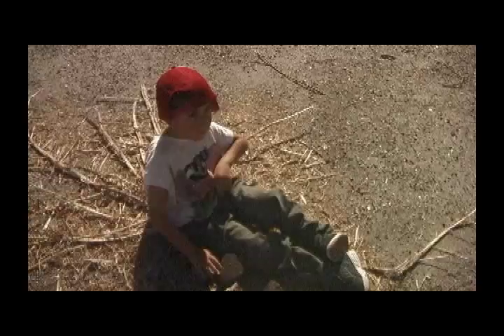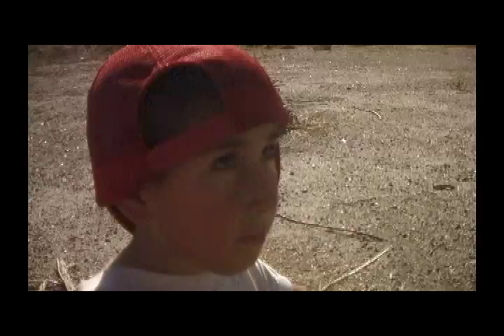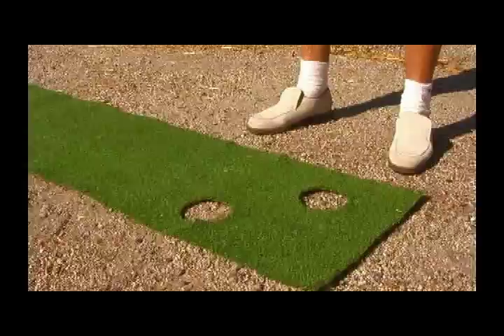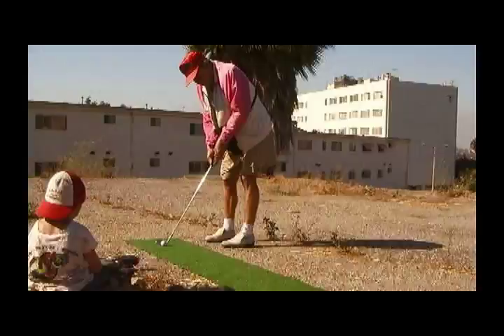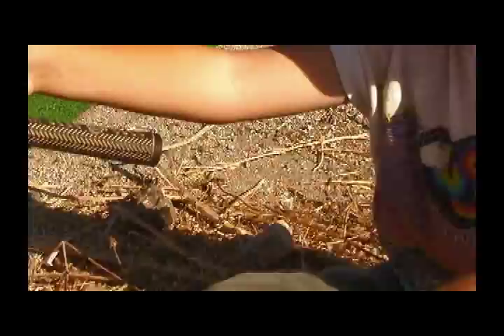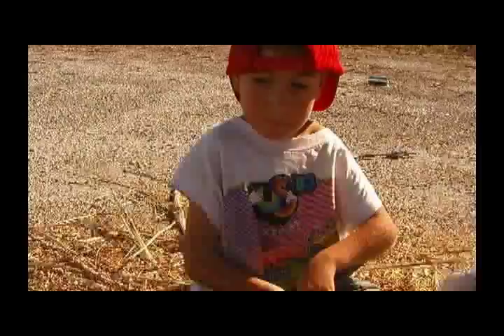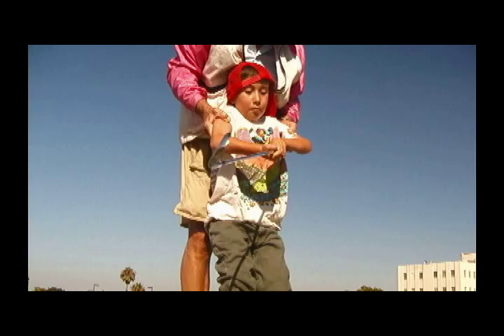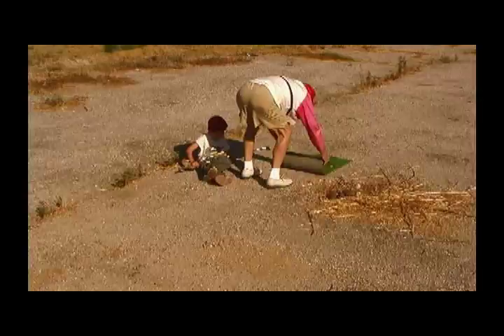Lonesome Golf Lessons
Scene from an unfinished film